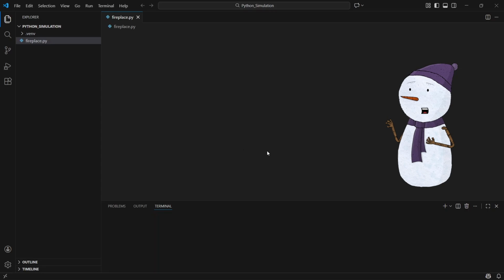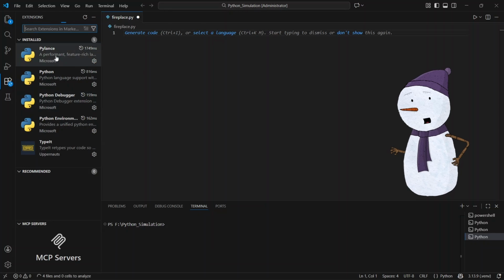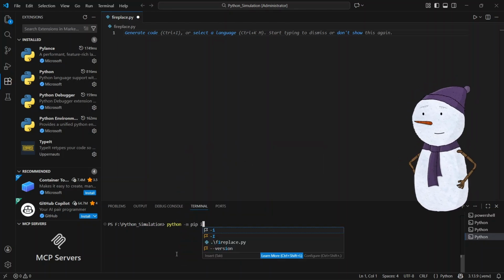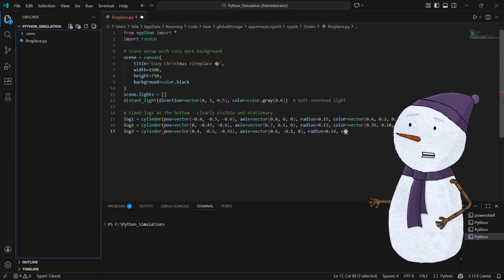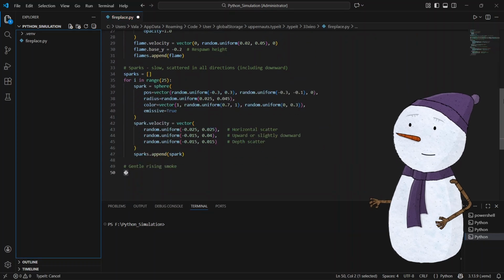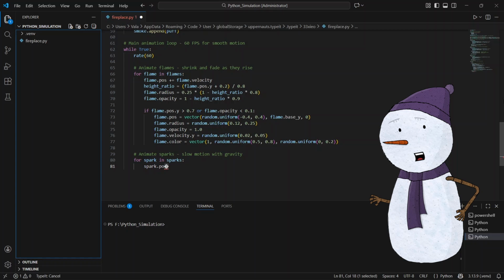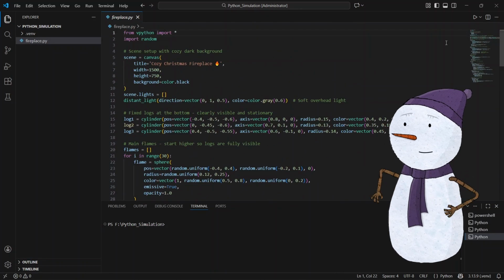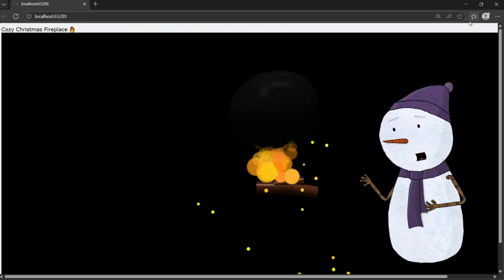Simulating Fire in Python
Dive into the holiday spirit with this quick Python tutorial! 🎄🔥 In under 1 minute, we'll build a stunning 3D cozy Christmas fireplace simulation using VPython – complete with realistic flickering flames, flying sparks, glowing logs, and gentle rising smoke.
Perfect for beginners and anyone wanting instant holiday vibes on their screen. No complex setup needed – just VS Code and a few lines of code!
✨ Watch the fire come to life, learn simple 3D concepts, and create your own cozy masterpiece.

👍 Like if this warmed your heart!
💬 Comment: What holiday simulation should I build next?

Attributions:
Video and Code: This video and the featured code were developed by me with help from Grok AI.